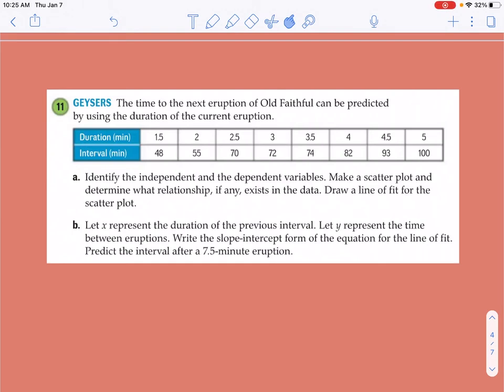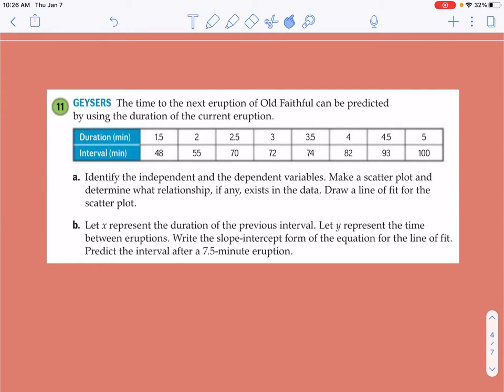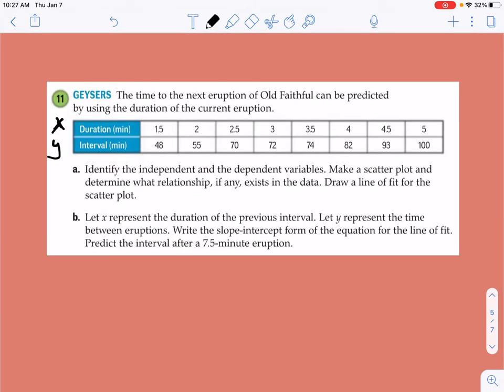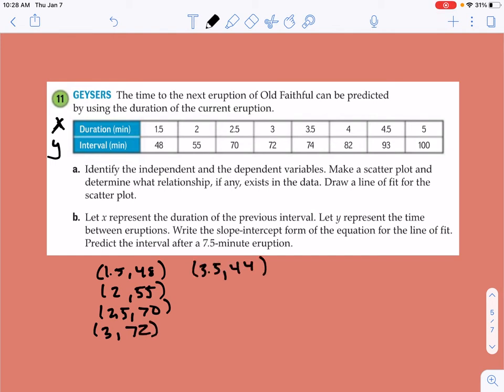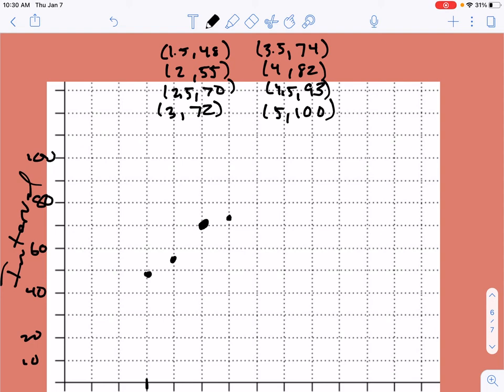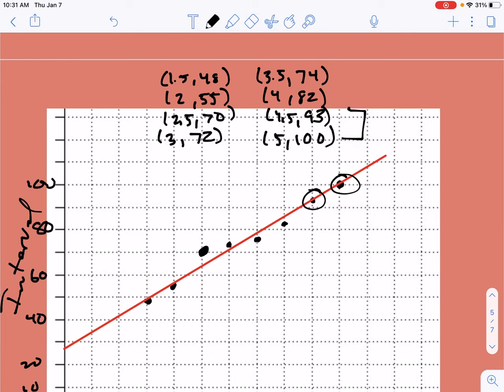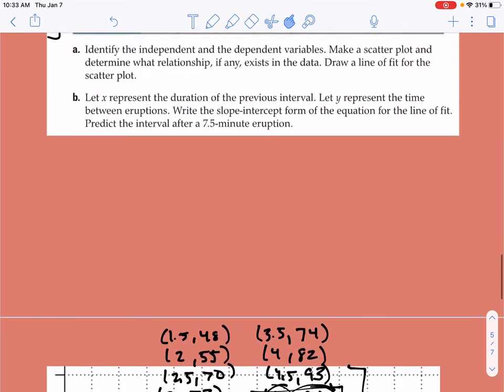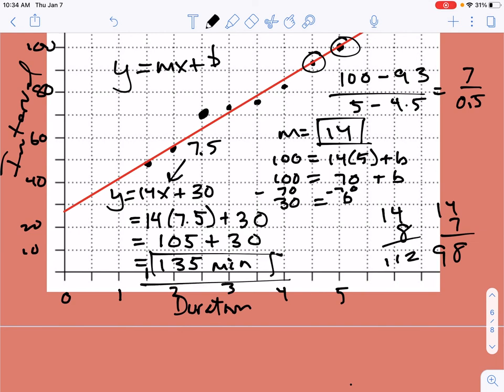Alg 4-4 Scatter Plots and Lines of Fit - Another Complete Example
In this example we will create the scatter plot, draw a line of fit, find the equation of that line and then make a prediction using that equation.